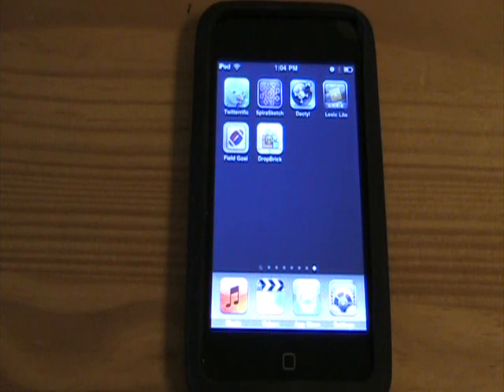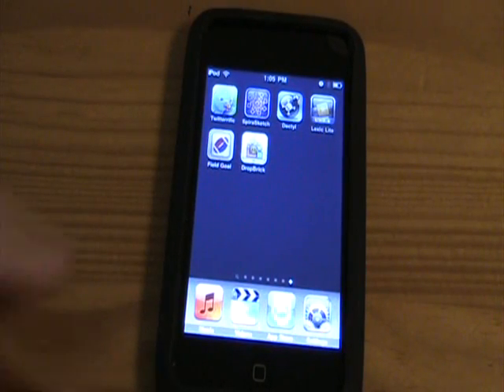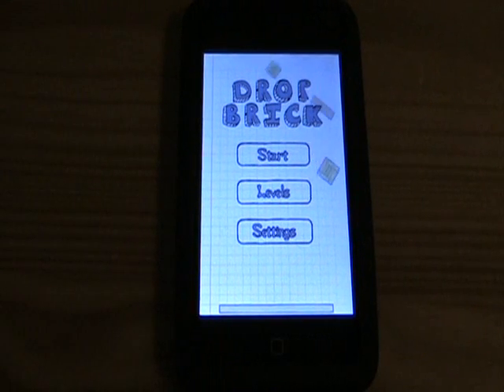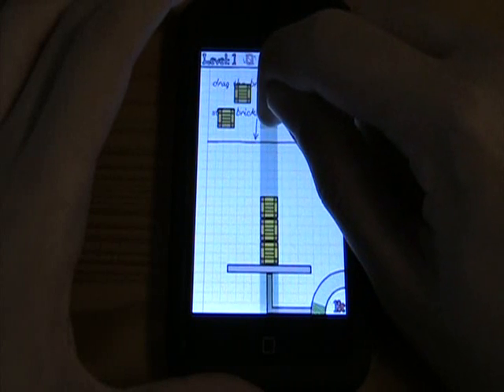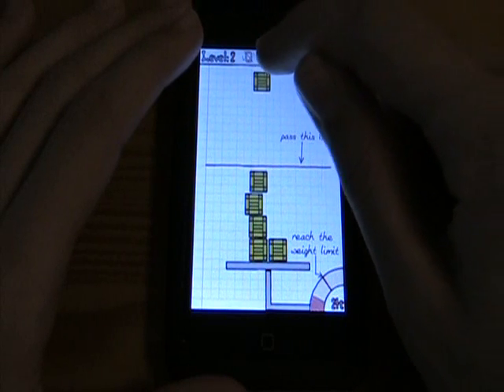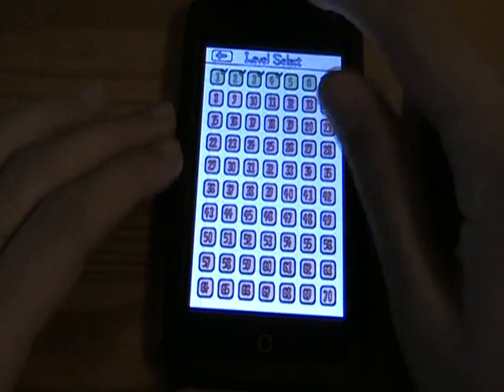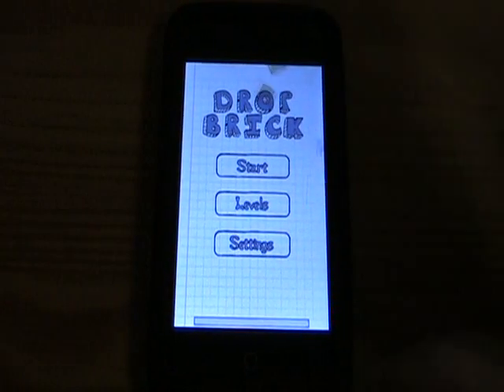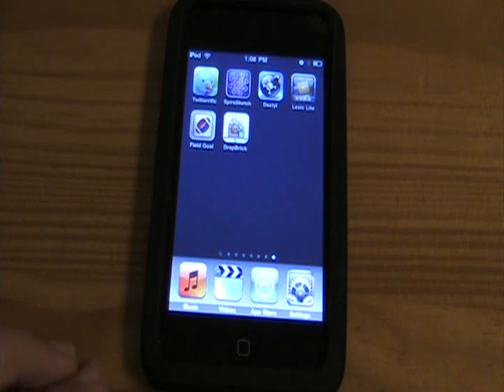Drop Brick - iPod Touch/iPhone App Review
App: Drop Brick
Price: FREE
Developer: Antonio Xu
Rating: 4/5 Stars